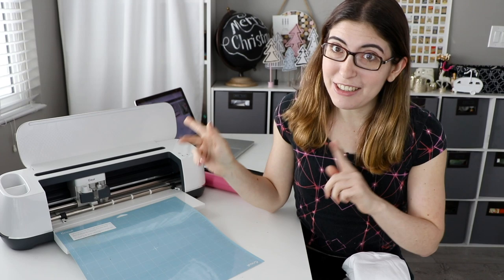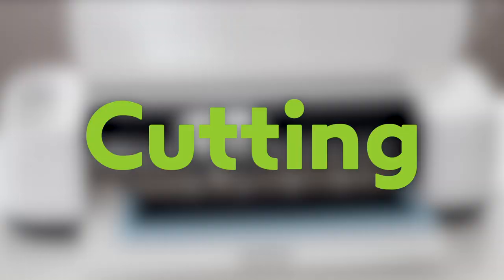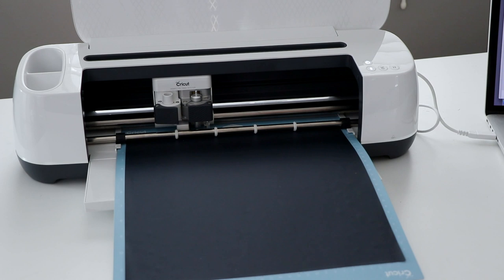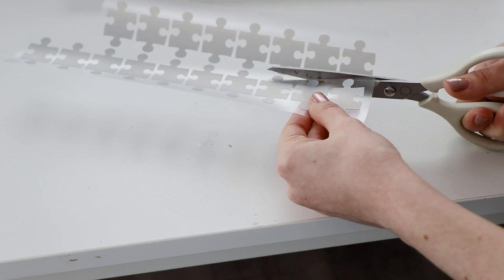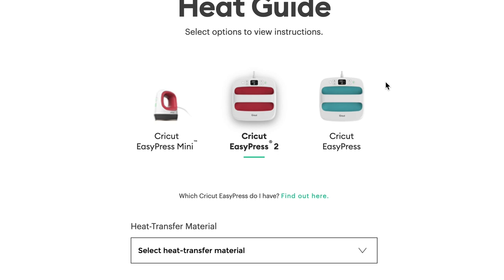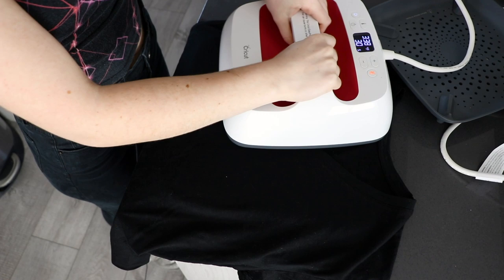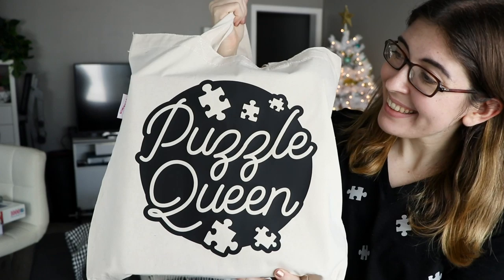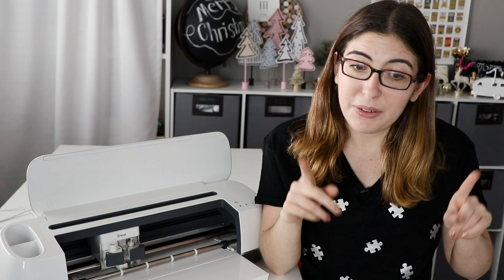How to Make a Jigsaw Puzzle Shirt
Thank you Cricut for sponsoring this video and gifting me the Maker, EasyPress and all Cricut-branded accessories I used. Today I’m showing you how to make custom jigsaw puzzle shirts and tote bags using a Cricut. These would be perfect for Christmas gifts for any puzzler you know!

Watch last year’s Cricut video where I unbox the Maker and all of the other products they sent me:

Cricut Maker
Cricut EasyPress 2
Cricut EasyPress Mat
Black Vinyl

Tote bag

The puzzle I held up at the end of the video is Color my Heart by Ravensburger
(Amazon affliate link)